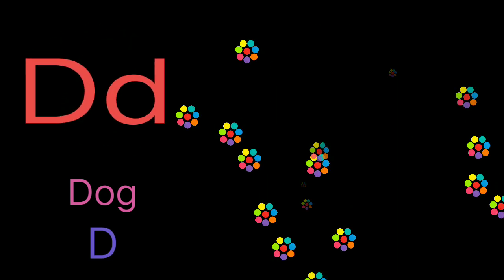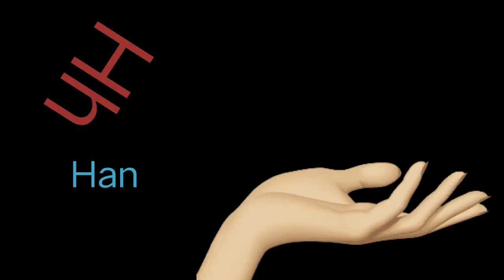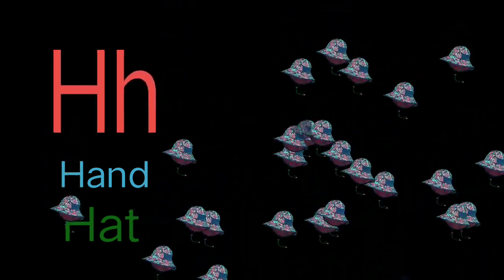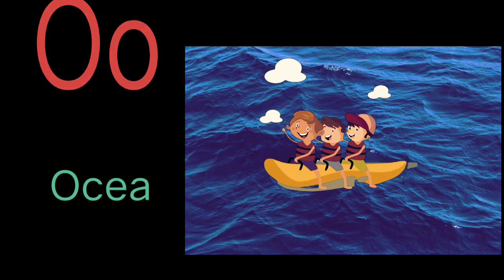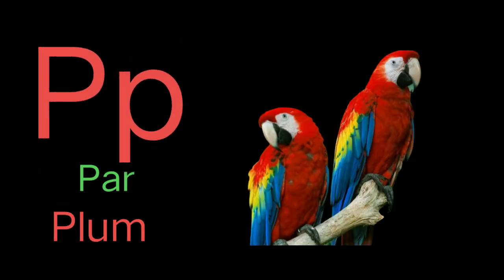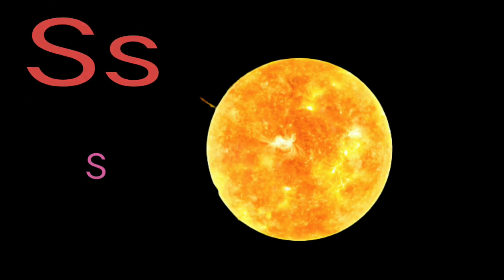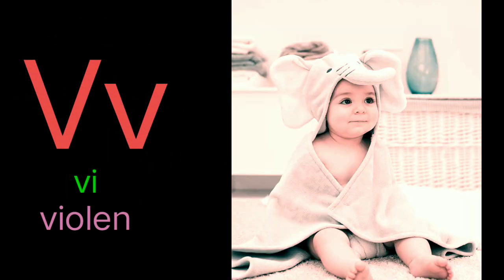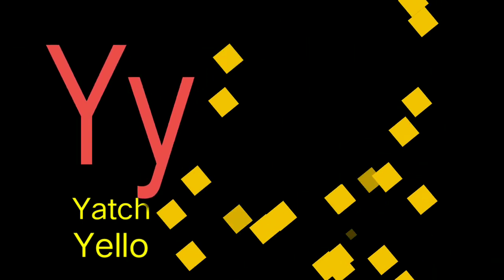Phonics Song for Children, Alphabets Song, Letters Sounds Singing for Babies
Mano ABC Rhymes designed as assignment base learning for specially preschool kids to help them learning abc Alphabets for basic learning .
Daily learn abc song with sounds.
We hope you enjoy the fun in our learning videos as we had while creating them .

Our primary focus is preschool learning through nursery rhymes , kids songs with sounds.
We will teach alphabets with phonics vocabulary for kids, colours , shapes and numbers for toddlers etc.

Mano ABC Rhymes Phonics song with two words/Nursery rhymes/A for Apple/ABC Alphabets Song for kids/Mano ABC Rhymes

Abc teacher
mano abc rhymes
abc rhymes
abc cartoon
english rhymes
kids channel
learn abc song
abcdefghijklm
abcd
abc for beginners
abc abc song
atoz
nursery
kids
abc channel
basic learn
toddlers
made for kids
made for teachers
simple as abc channel
learn alphabets
learn alphabets atoz
learn abc alphabets
abc for pre school
learn abc with mano
Phonics song for toddlers
afor apple
graphemes
phonemes
learning videos for toddlers
kids atoz
abc letter